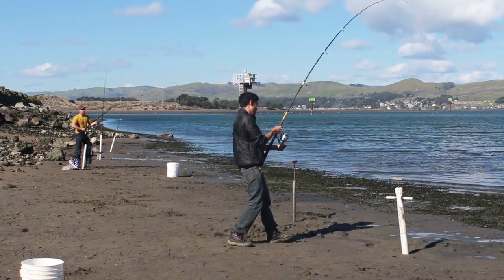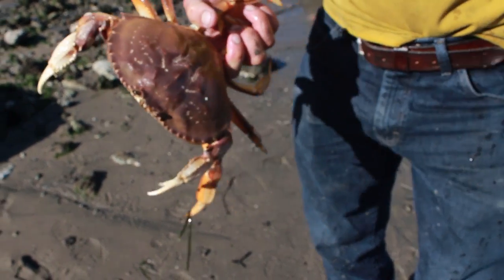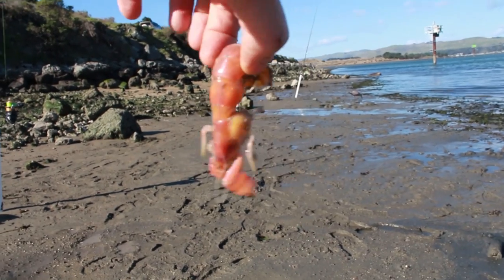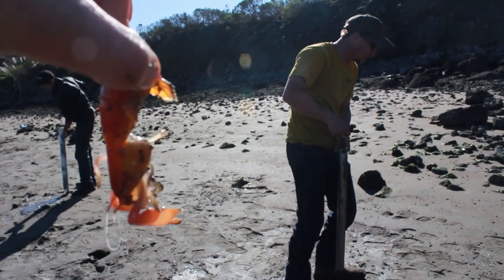Sturgeon Bait Plus BONUS Jumbo DUNGEES!!!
We went with Matts from @Fishermans'sLife to catch Dungeness crab and pump ghost shrimp, we ended up with 12 crabs and a good mess of ghost shrimp between the three of us. You can legally keep  50 Ghost Shrimp each. We borrowed these two pumps from a friend, I wish we had used them sooner. We were able to pump all sorts of bait as well as some clams. I really recommend making one of these pumps to make the most of your fishing trips. We were able to catch plenty of crab for dinner and have good bait for Sturgeon fishing or catching Surf Perch. This same week Tj caught a keeper Sturgeon.